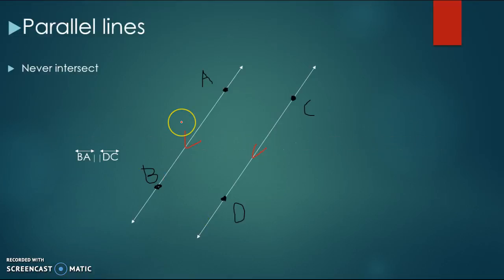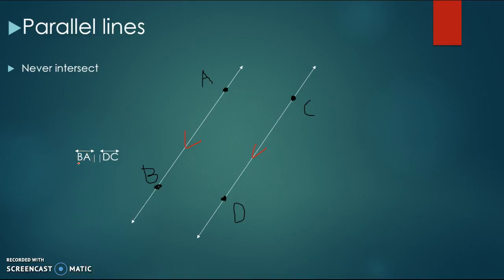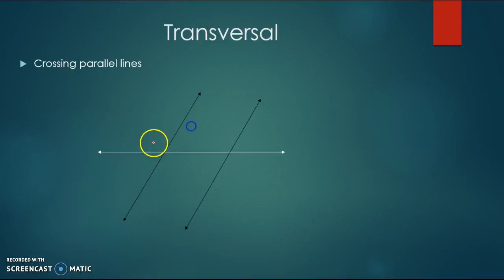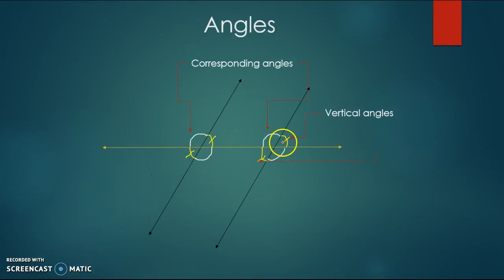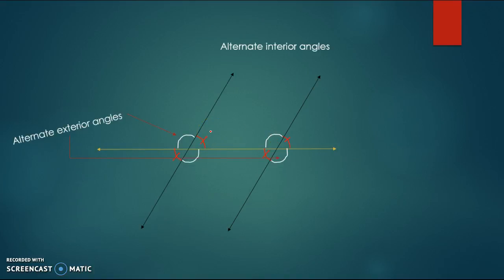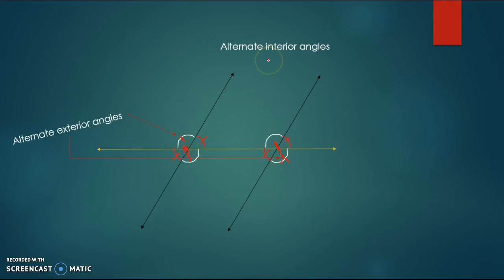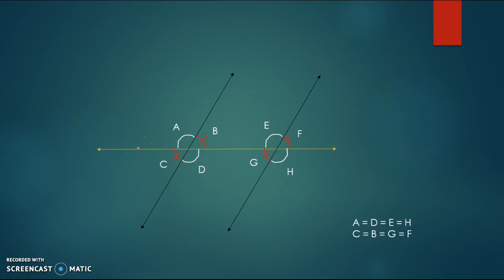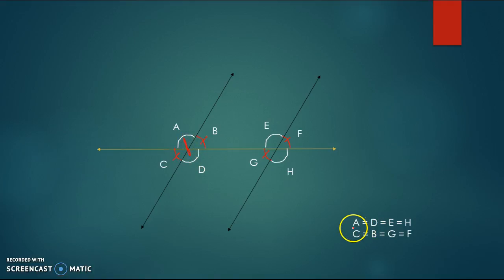Angles, parallel lines, & transversals